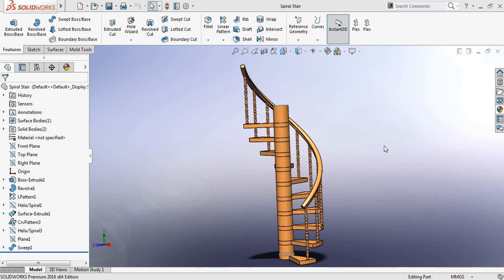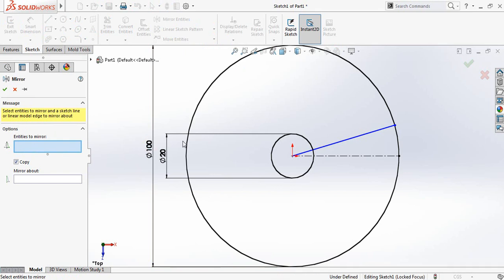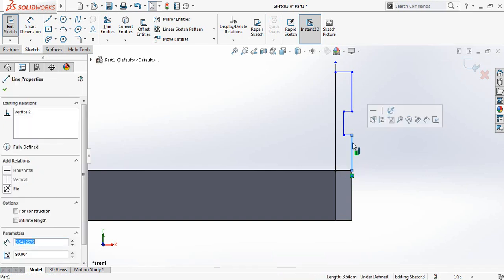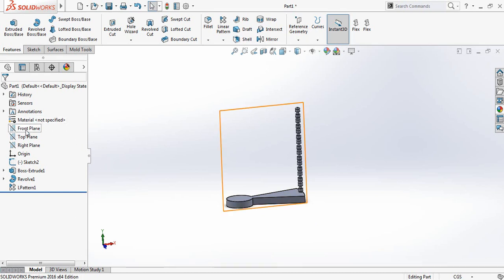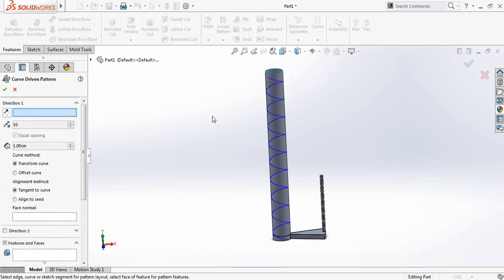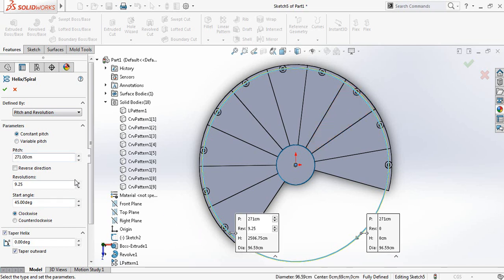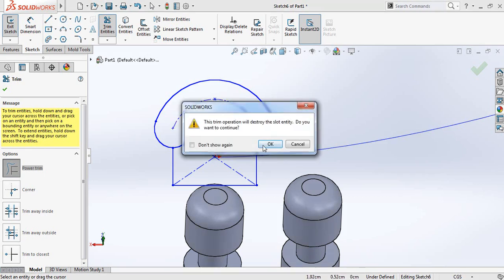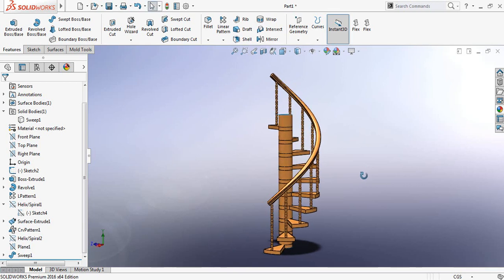SolidWorks Tutorial - How to make Spiral Stair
This video tutorial explains how a spiral stair can be made. voice has been given so that everybody can understand very easily. very useful video for all designers.